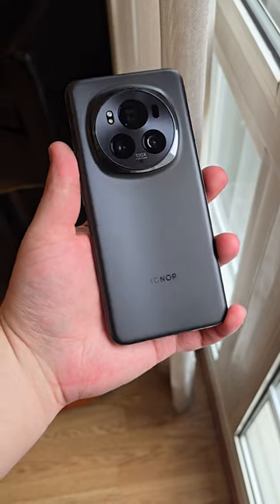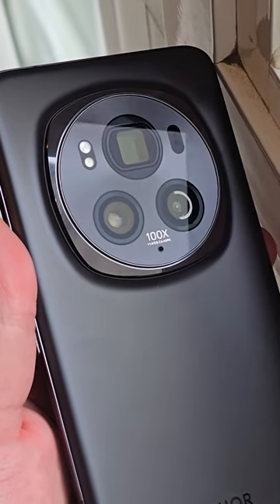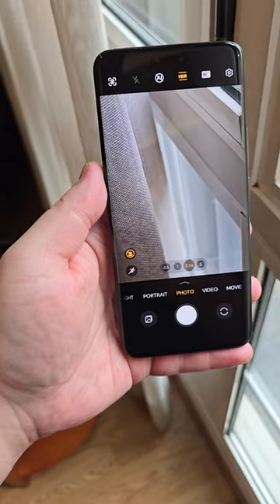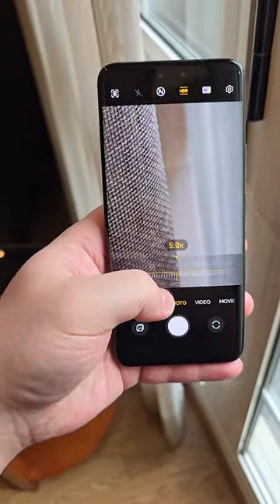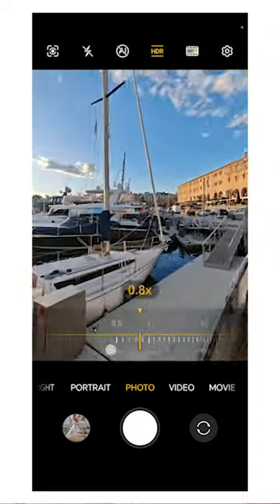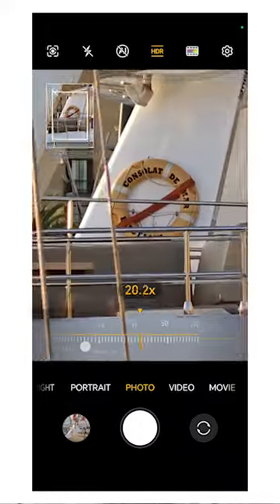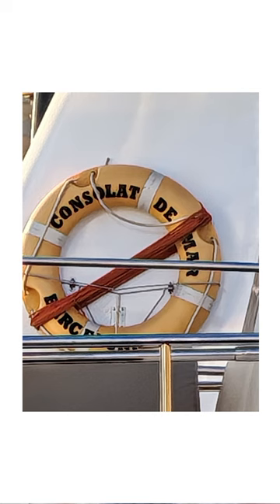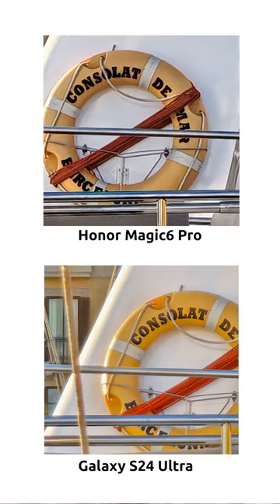180MP Telephoto Camera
Thanks to Honor for the Magic6 Pro!